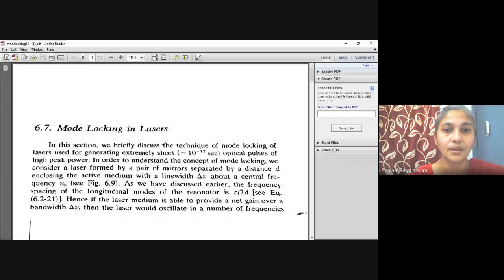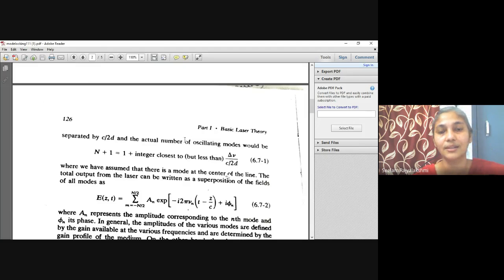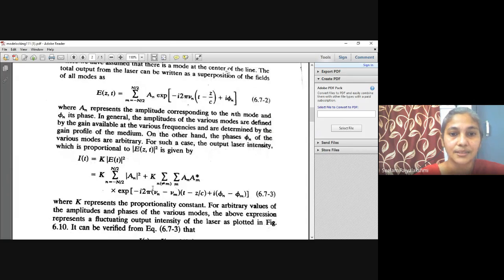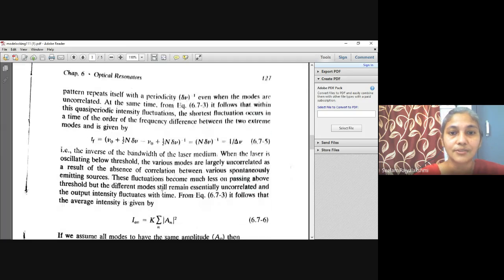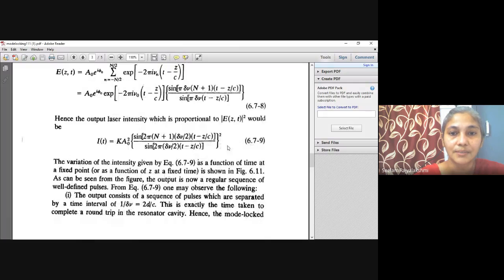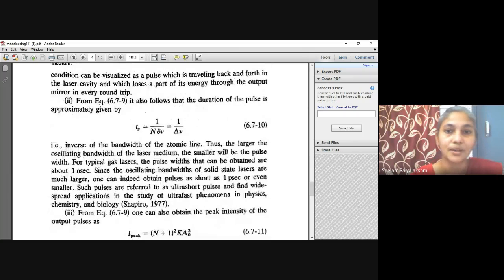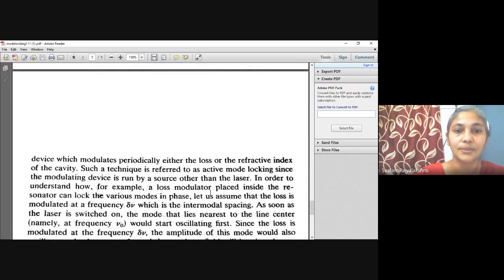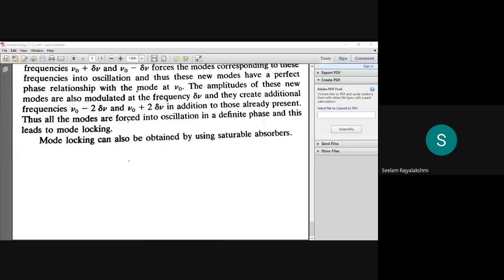Mode Locking in lasers